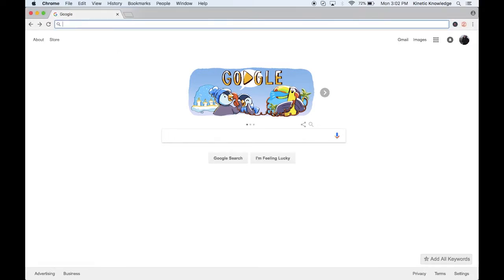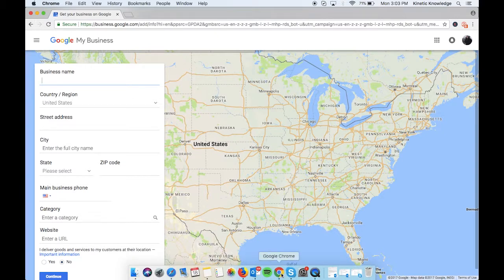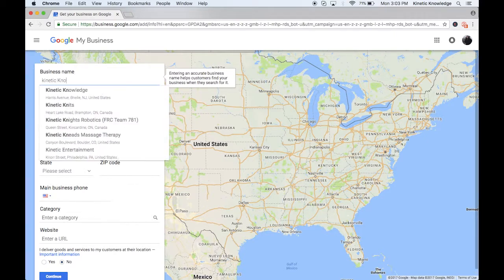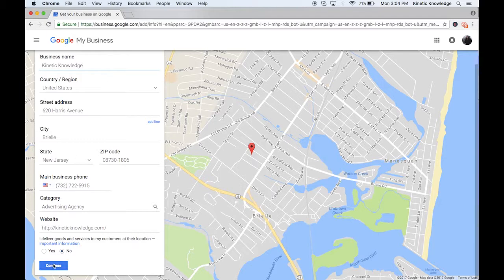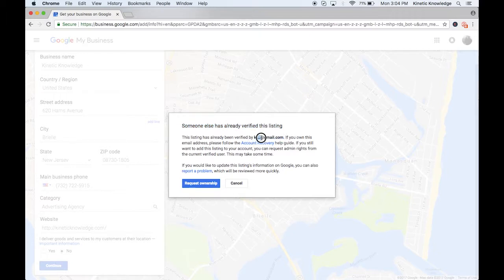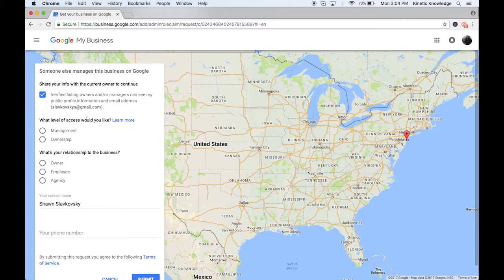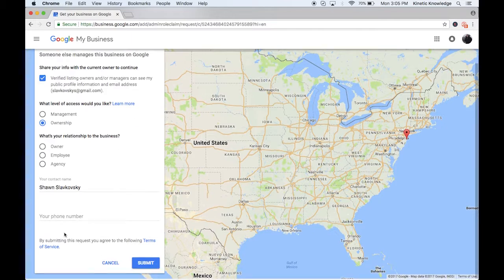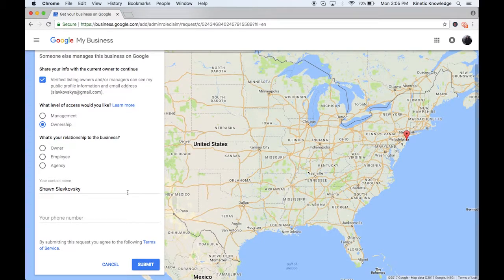How to Claim a Google My Business Listing | Kinetic Knowledge Marketing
Google My Business can get confusing. Take a look at our tutorial to help you find your way through claiming a business listing on Google My Business.

For more local SEO and digital marketing tips, visit us